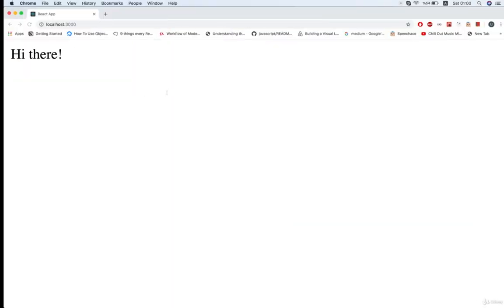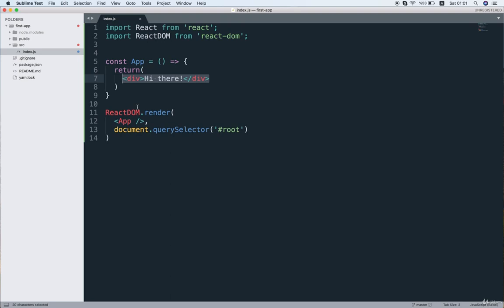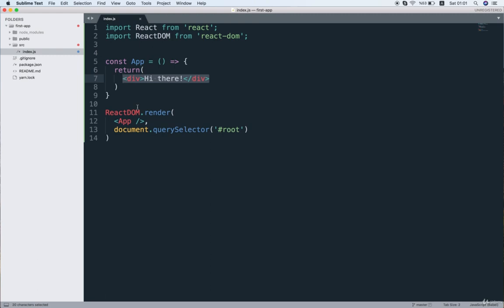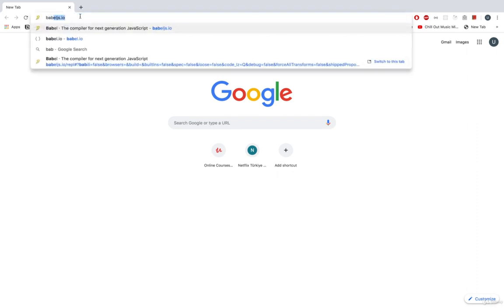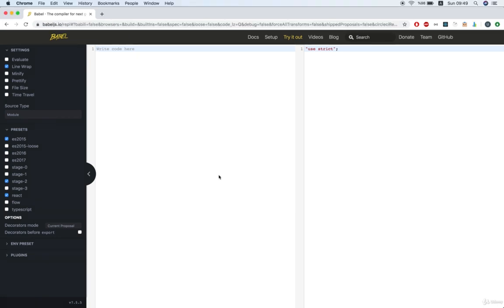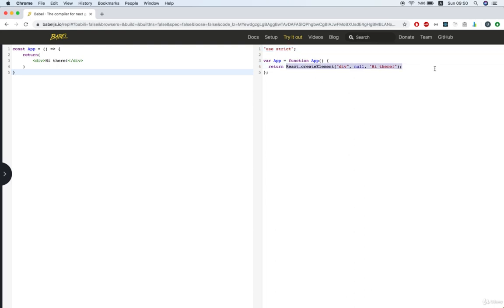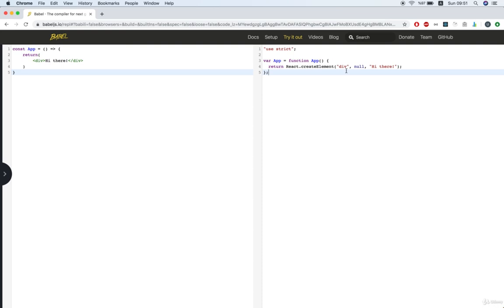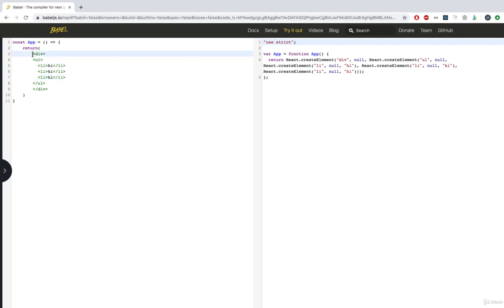11 Converting HTML JSX